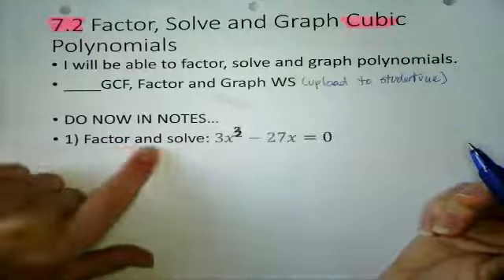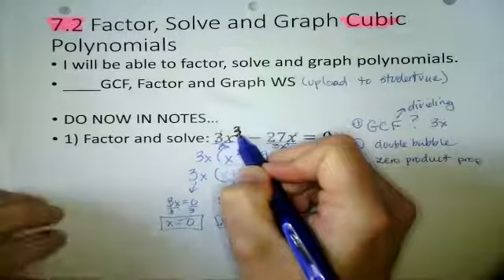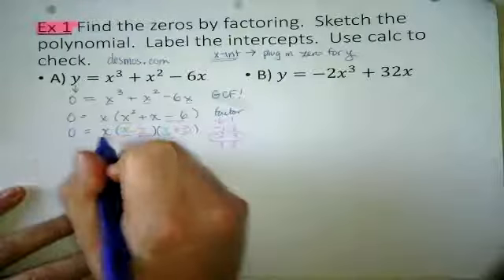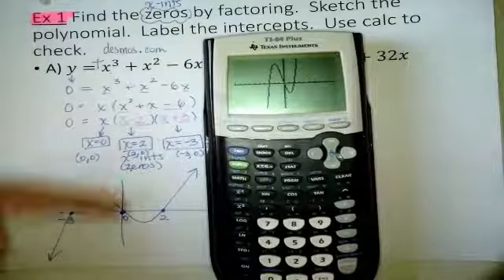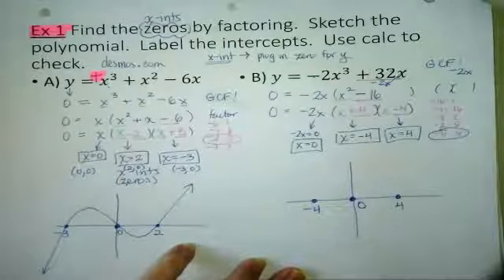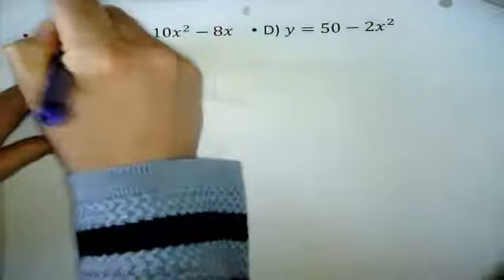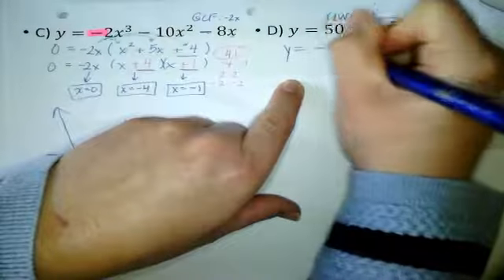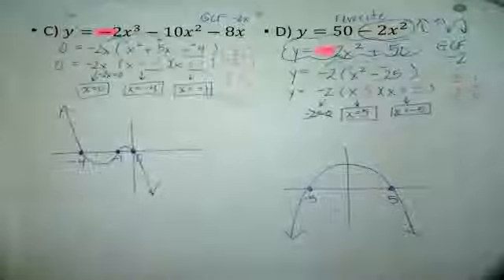A2 7.2 Factor, Solve and Graph Cubic Polynomials